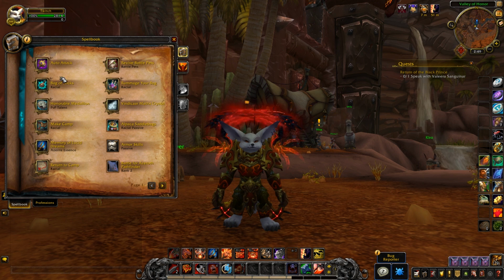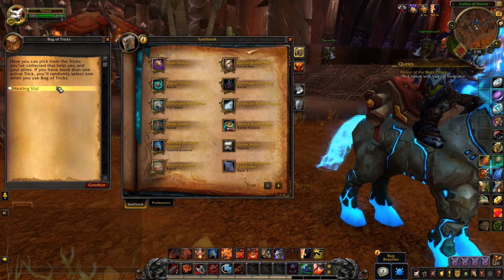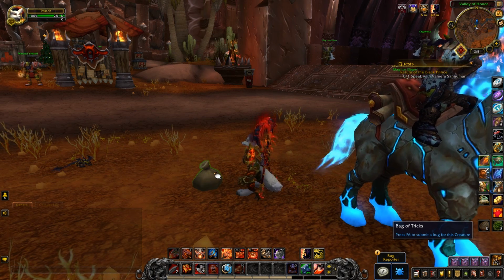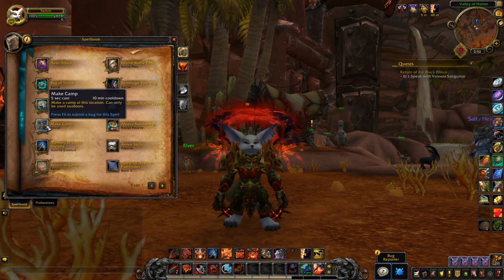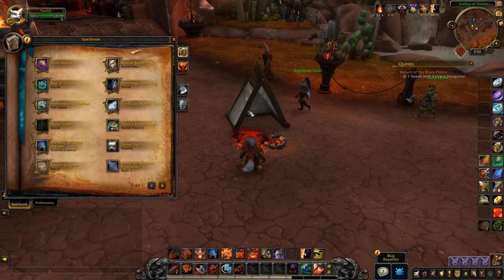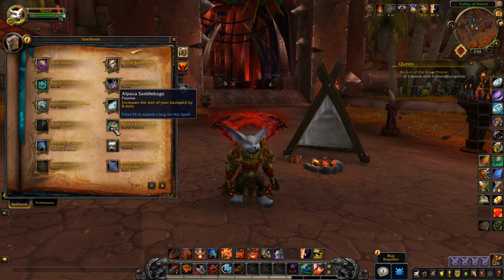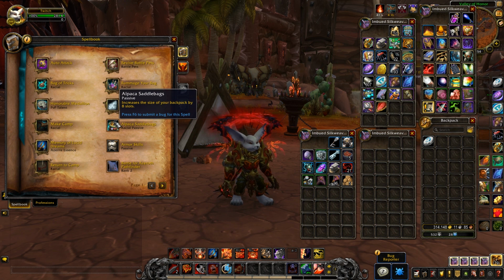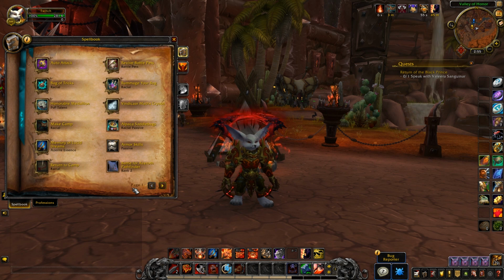Vulpera Racials - In Game Preview | Battle for Azeroth